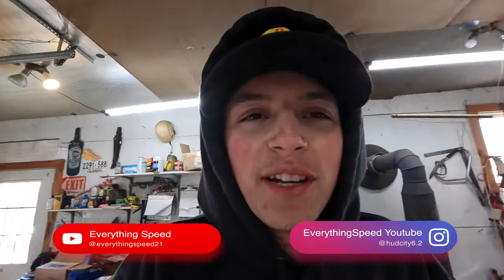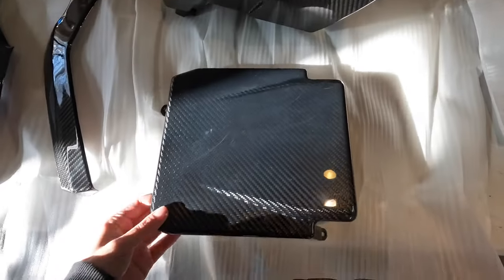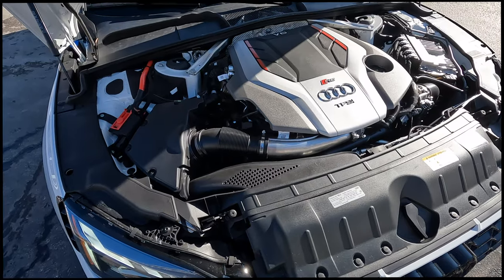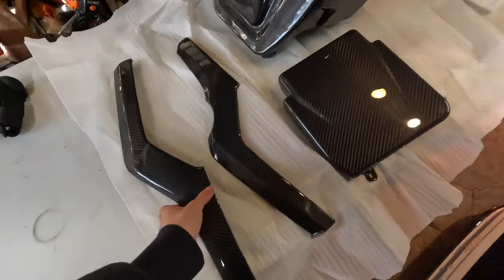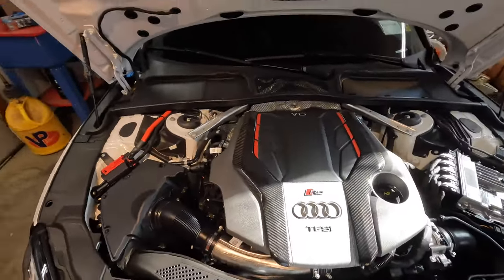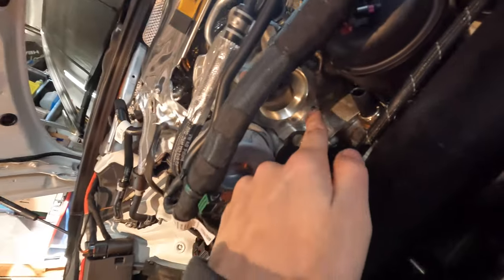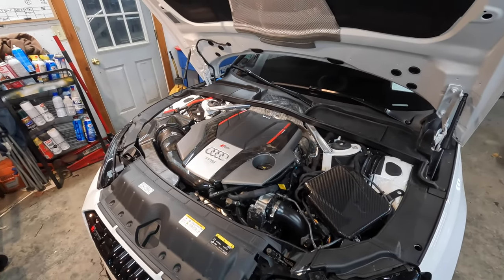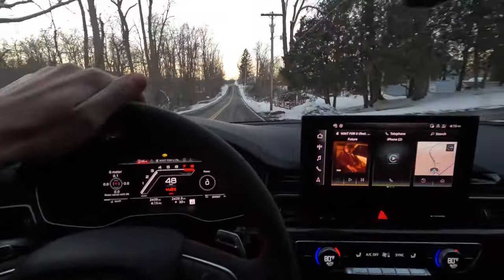Are Aftermarket Intakes Even Worth It? Apr Carbon Fiber Cold Air Intake Install And Sound Clips!